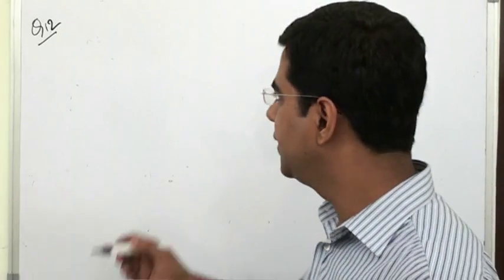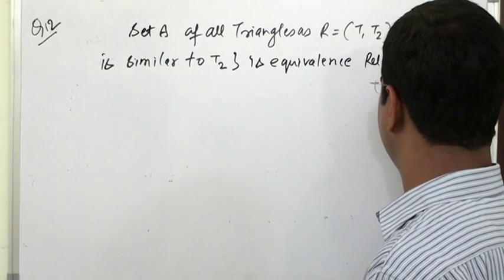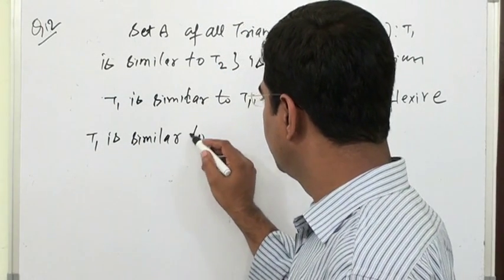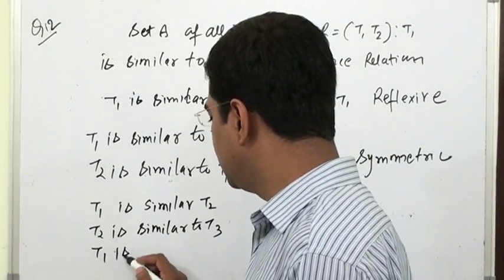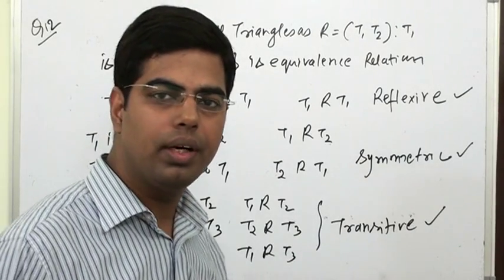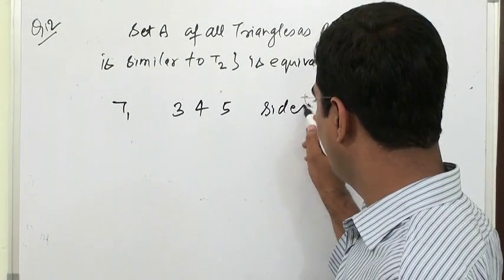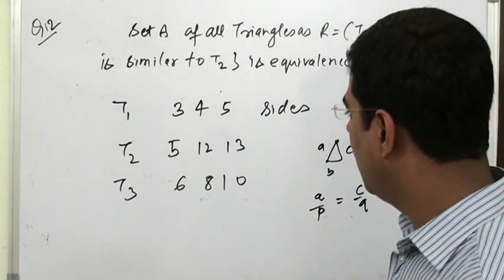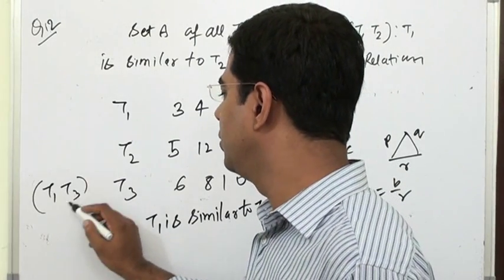RELATION AND FUNCTION NCERT CLASS 12 EXERCISE 1.1 QUESTION 12 SOLUTION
RELATION  AND FUNCTION NCERT  CLASS 12 EXERCISE 1.1 QUESTION 12SOLUTION
 Q12 Show that the relation R defined in the set A of all triangles as R = {(T1,T2) : T1is similar to T2
}, is equivalence relation. Consider three right angle triangles T1with sides 3, 4, 5, T2 with sides 5, 12, 13 and T3 with sides 6, 8, 10. Which triangles among T1, T2 and T3 are related?